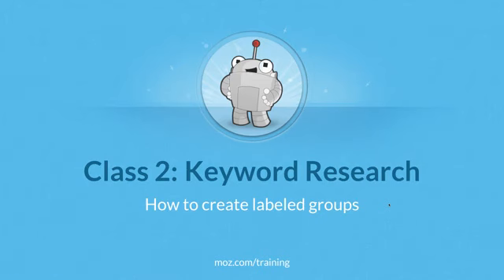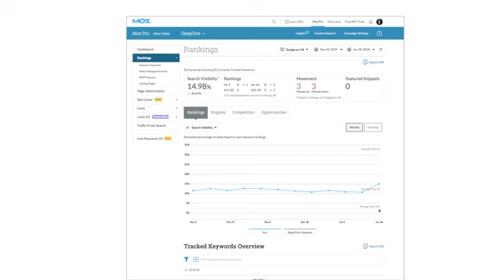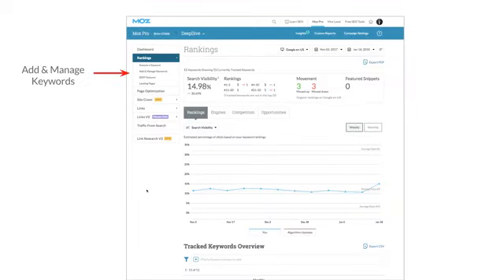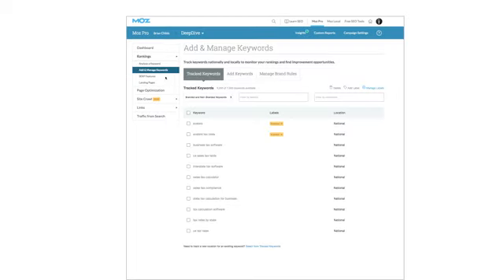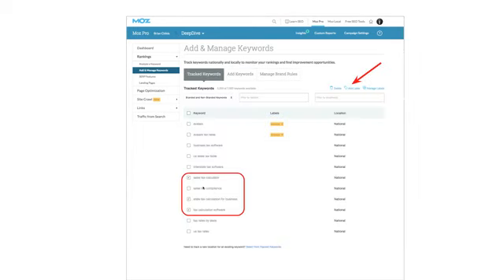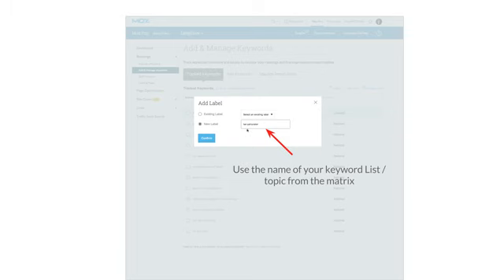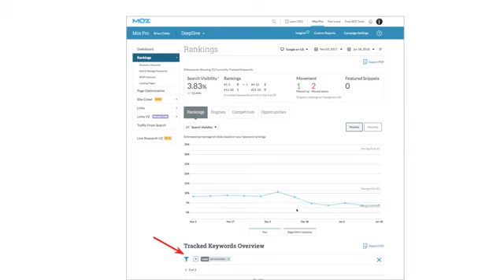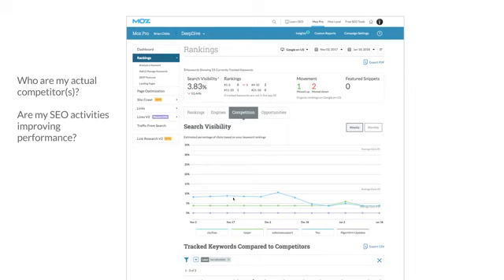SEO | How To Create Labeled Groups | DigiSkills SEO Course free 2020 | class 2 part 7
Keyword Research is a critical skill required by every digital marketer. Once you have a strong foundation for researching and assessing keywords, you'll discover how impactful this capability is, whether for developing content or building new businesses.

In this class you will discover how to organize keyword research around semantic topic groups using a variety of tools. Understanding semantic topic groups is essential for creating content that aligns with how search engines "see" content your on your site. It is also essential when developing your competitive strategy.

This is an applied class focused not only on concepts, but also on implementation. You will find some very practical tips on how to organize your research, scale research processes, and save time when developing content ideas.

Some highlights from this class:

How to compare different keywords and find the best one
How to create large lists of keywords, organized by competitive topic area
How to align keyword research to the sales funnel
Scaling keyword list development
How to quickly develop blog topic ideas
How keyword rank positions relate to site traffic